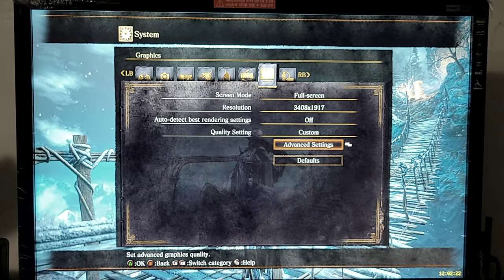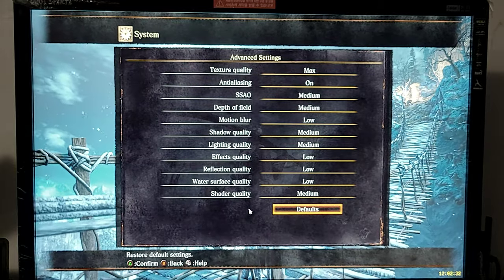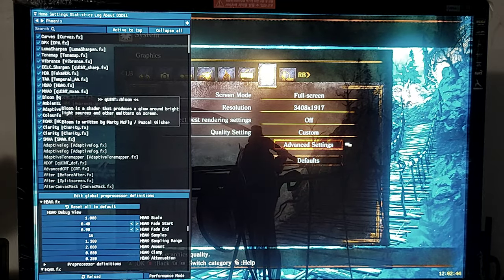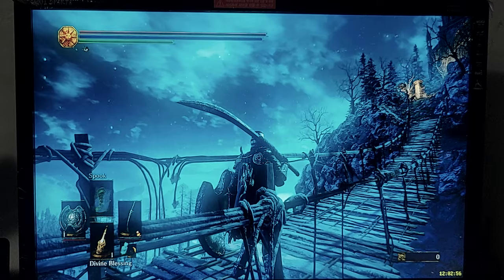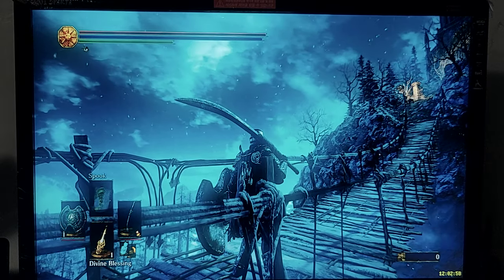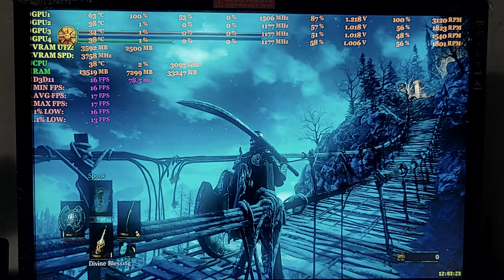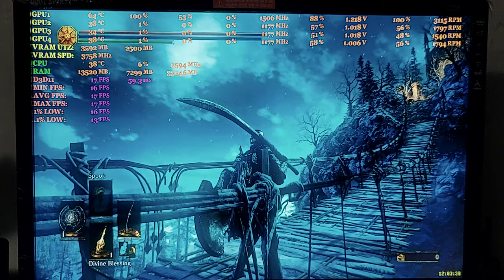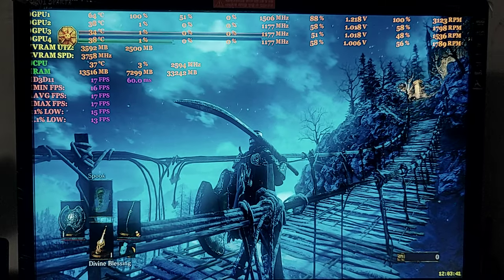DSIII + Reshade - Static Testing - Snowfields - Middle Of Bridge - Single Gpu - GTX 970